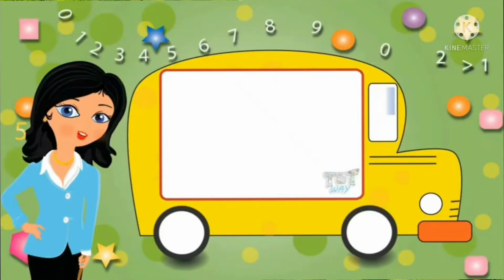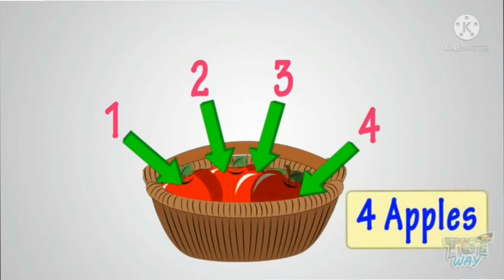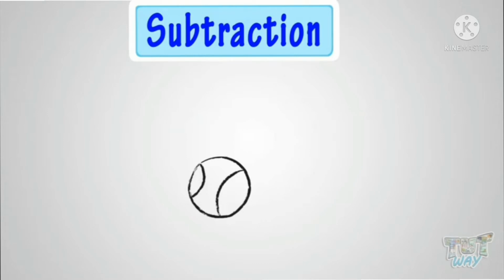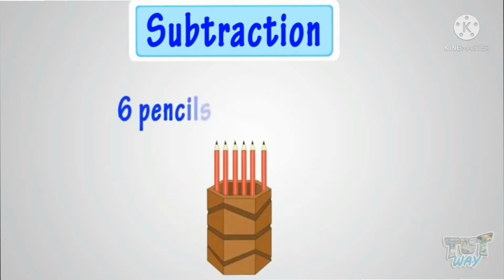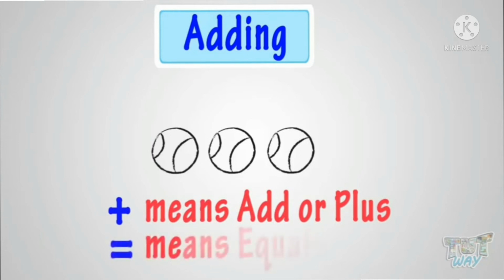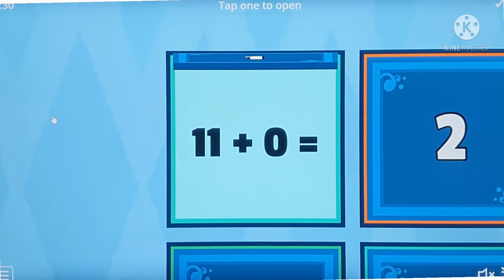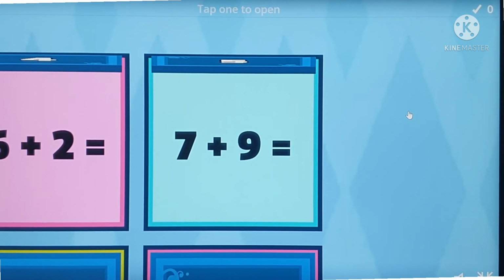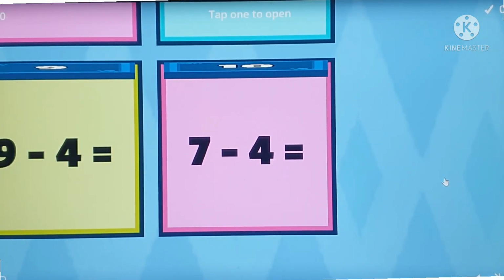Review Addition and Subtraction